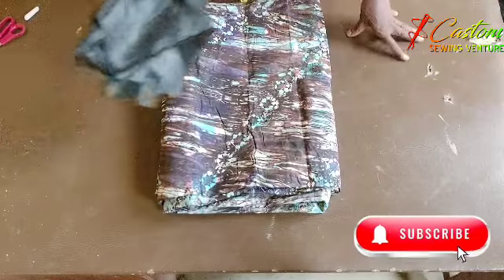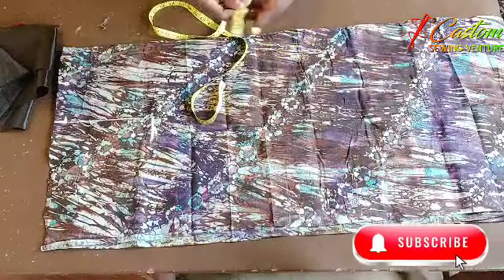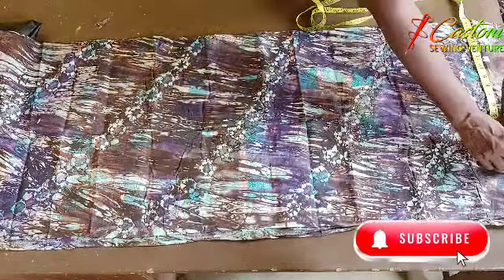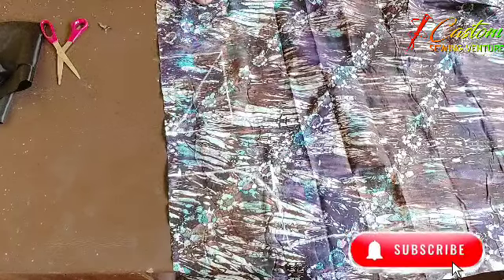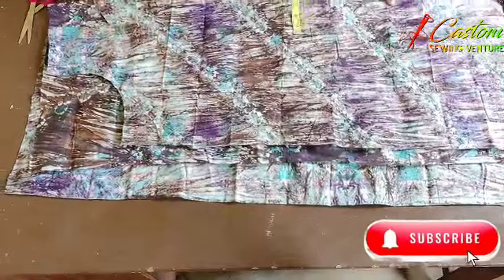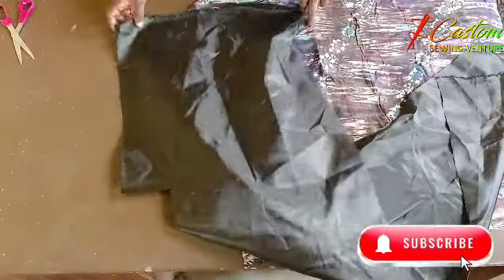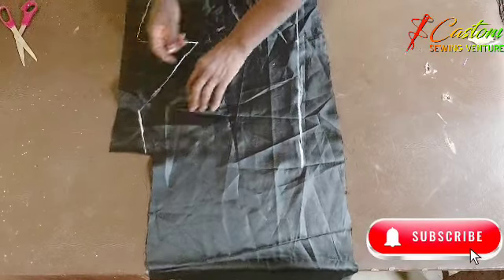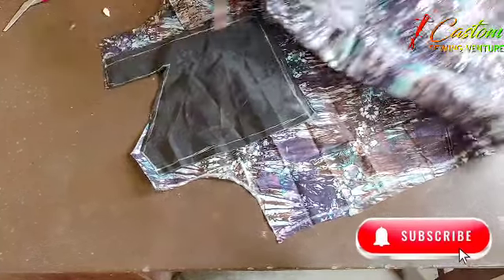How to cut and sew trendy boubou/kaftan with asymmetric neck,youtubemadeforyou ,boubou/kaftan2024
Hello guys , in this video, will explain step by step on how to cut and sew this trendy boubou/ kaftan with the asymmetric neck line.

How to cut and sew vnecline boubou
Trendy boubou
How to cut and sew handkerchief flare gown

How to fix zip

How to fix placket on yoke

Cutting and lining of lace

How to cut and sew keyhole on a blouse

How to cut and sew cold shoulder on a dress

How to cut and sew boubou gown with pockets

How to cut and sew yoke with lace

How to cut and sew baby pink dress

How to cut and sew straight yoke on a dress